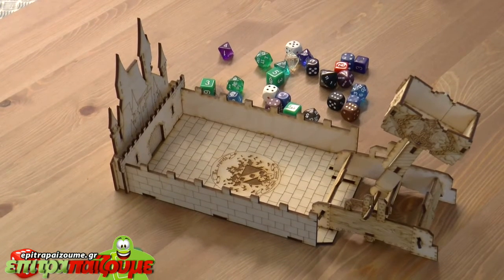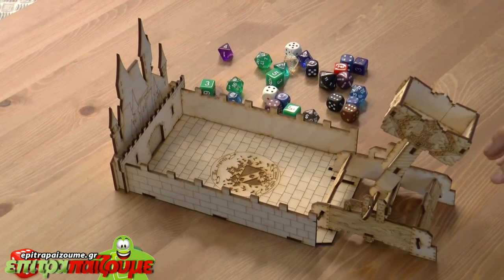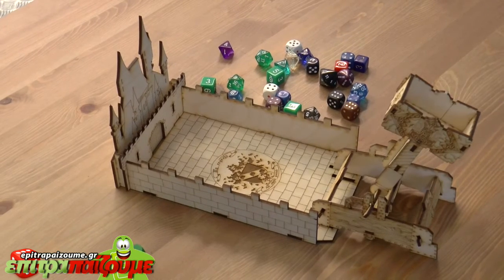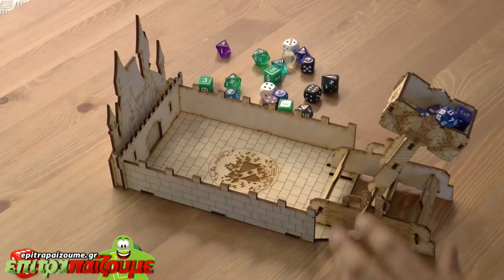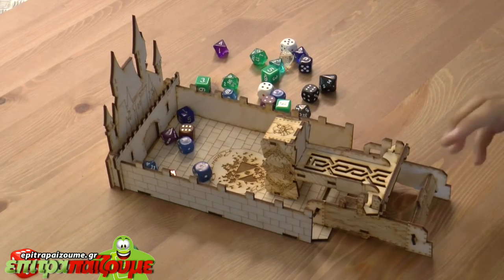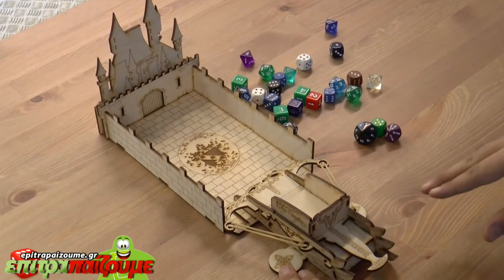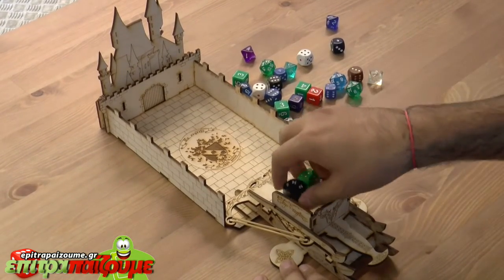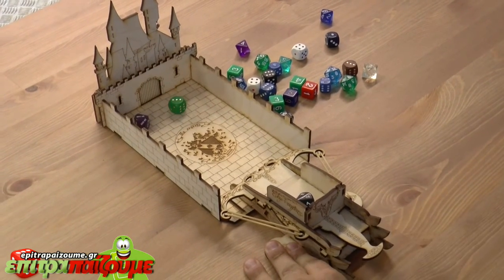Legendary Dice Throwers - Presentation Video (EN) by Epitrapaizoume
Have a Peek View in those Fantastic Dice Throwers